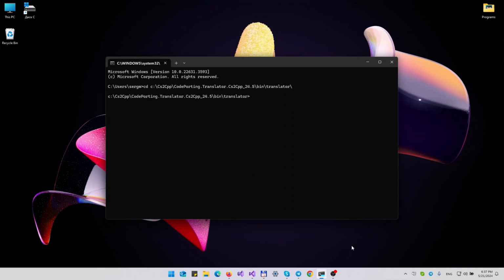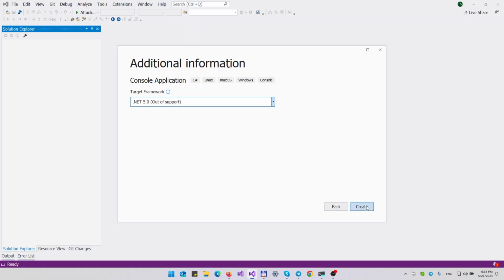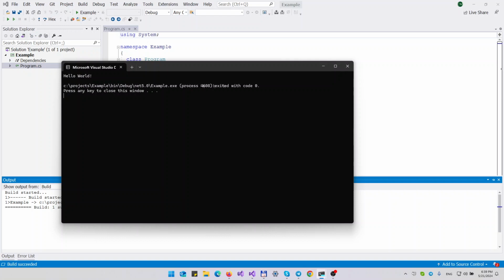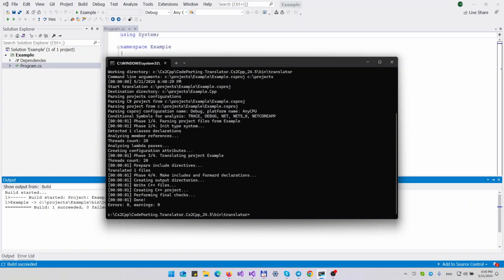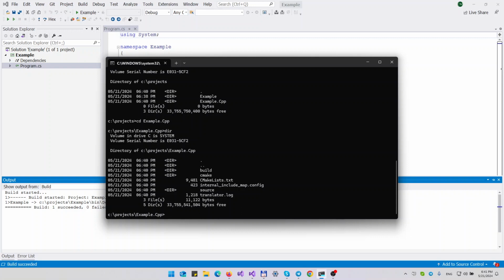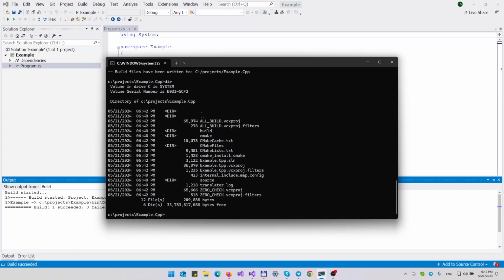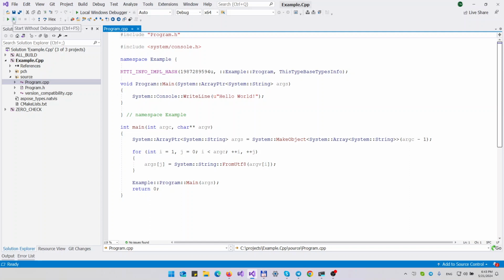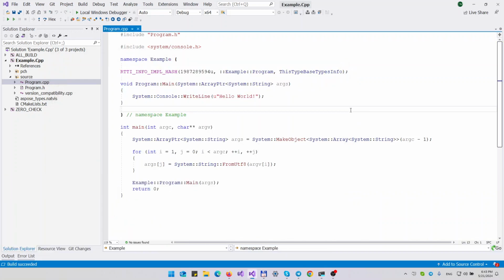Automated C# to C++ Conversion: Step-by-Step Tutorial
This video shows how our CodePorting.Translator.Cs2Cpp C# to C++ source code translator works using a simple project as an example. In real-world cases, this translator is capable of converting large projects with several million lines of code while supporting all the core features of the .NET Framework.

Learn more about our C# to C++ Translator, C# to Java Translator and C# to Python Wrapper